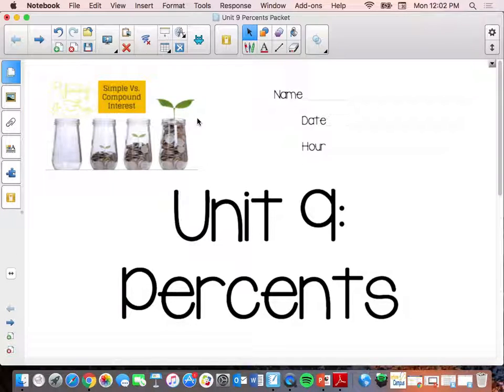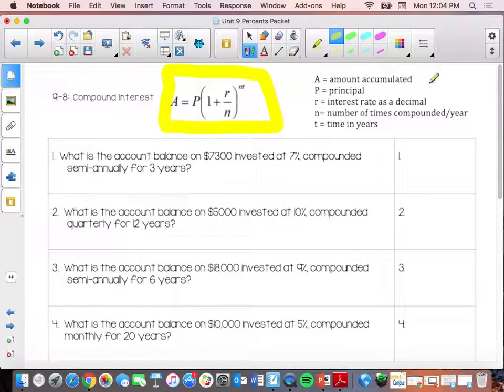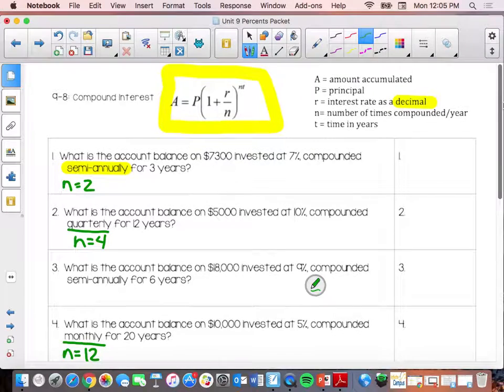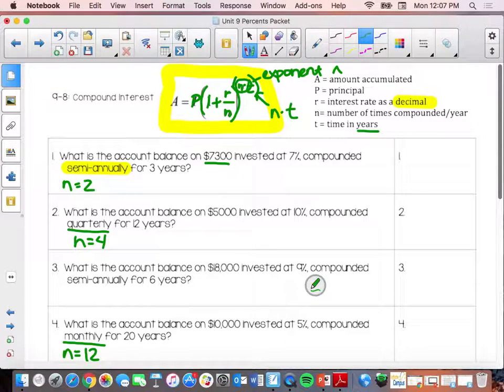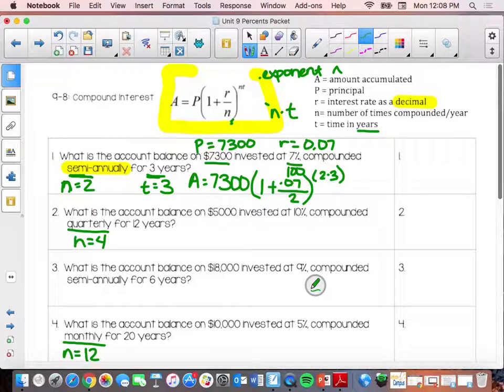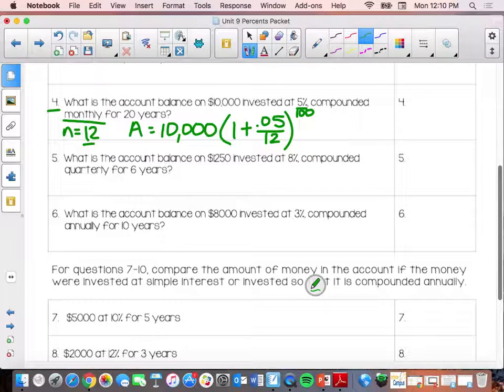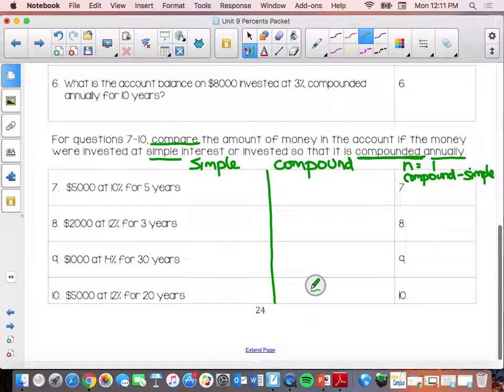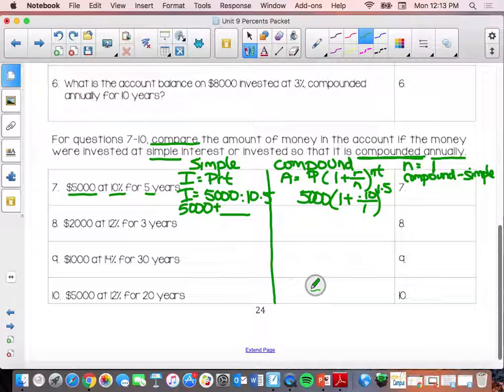Video 9.8 Compound Interest